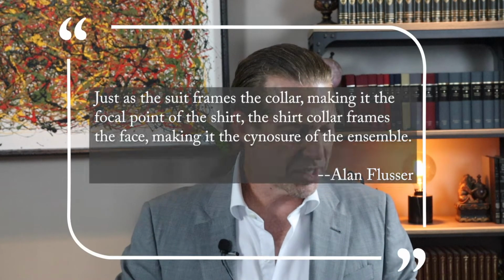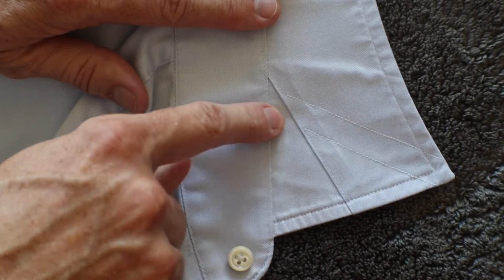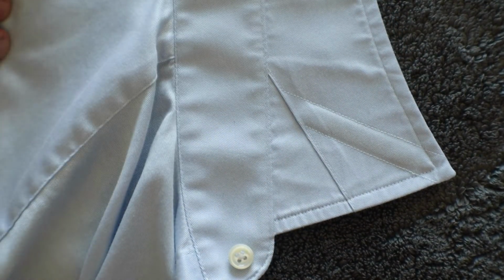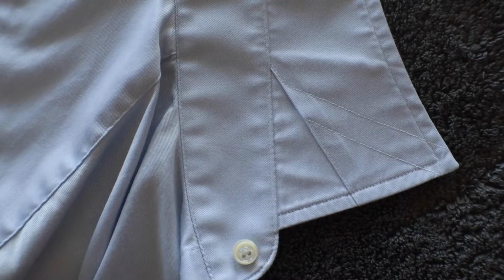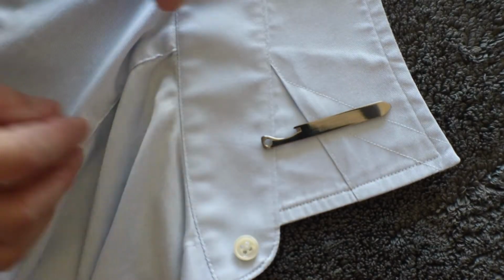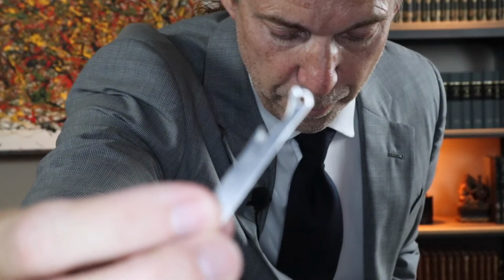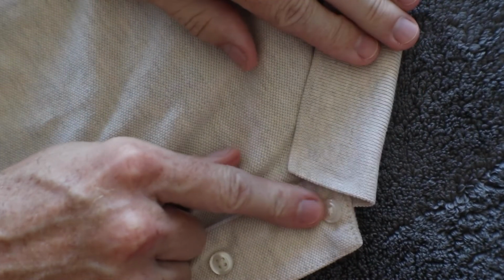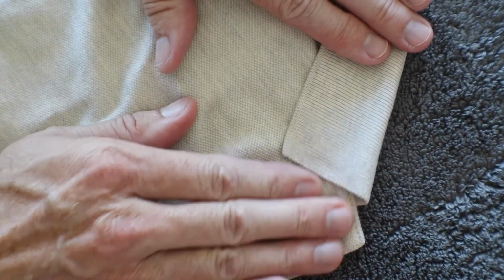Collar Stays Guide - How to Use and Different Options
Collar stays are small, flat accessories that are designed to stiffen the collars of dress shirts. They do this by being inserted into small pockets that are sewn into the underside of dress shirts. Most dress shirt manufacturers will include a collar stay, but many of these are sub-par and should be replaced by stays of higher quality and/or strength.

Below you will find links to some that I personally use, but there are many options on the market. Have you found some that you like?